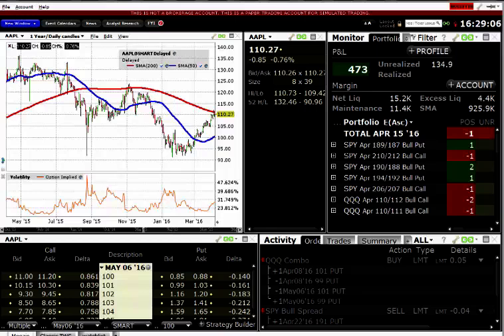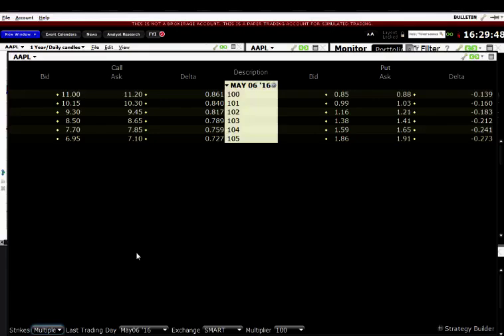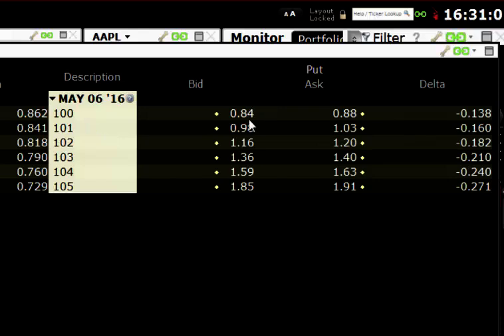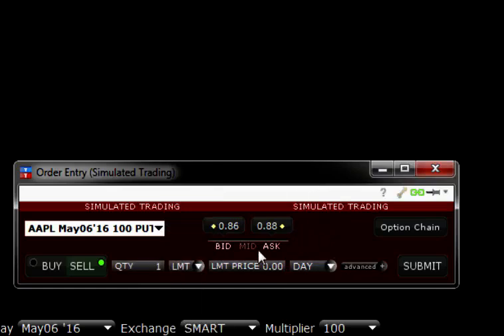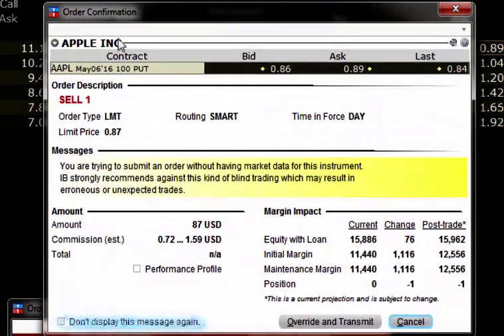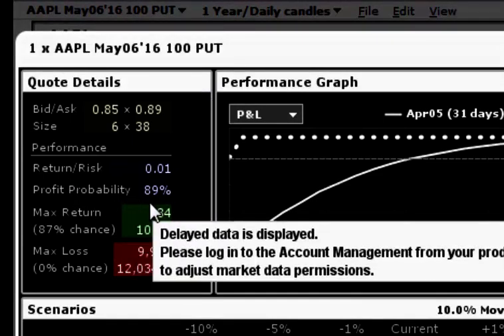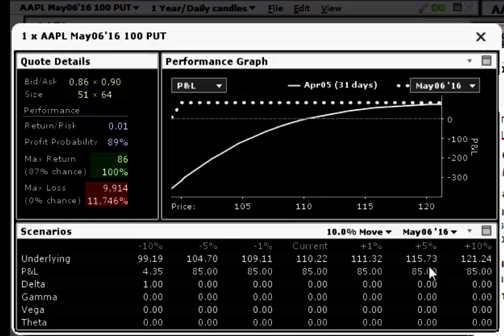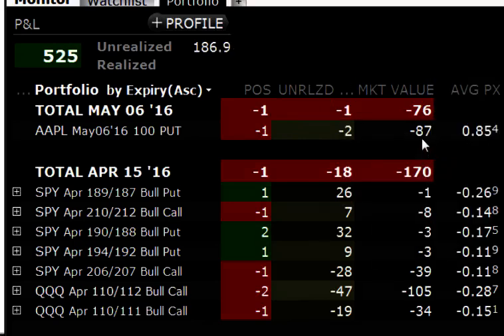How to place a short put option trade in TWS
@sharenavigator  Share Navigator show you how to place a Short Put Option trade with an online broker.